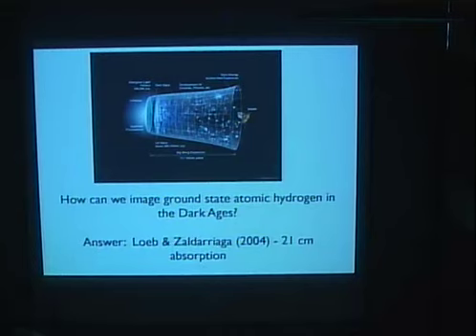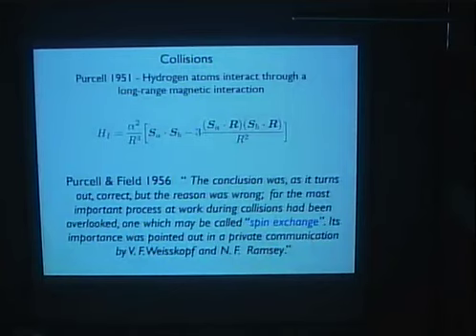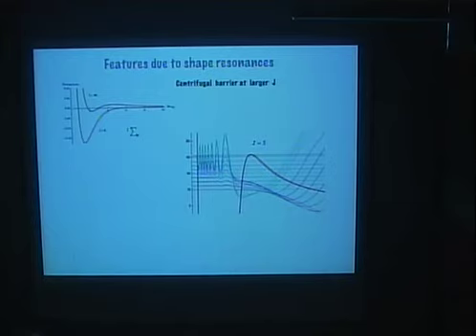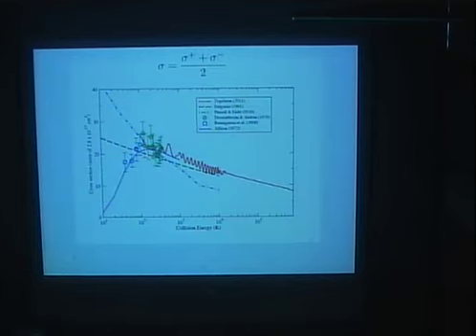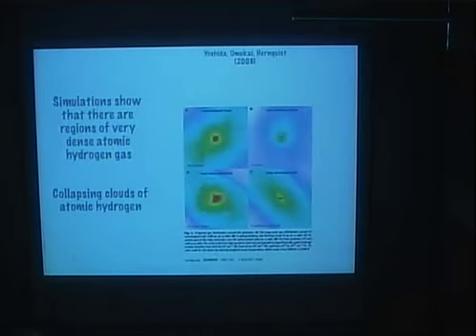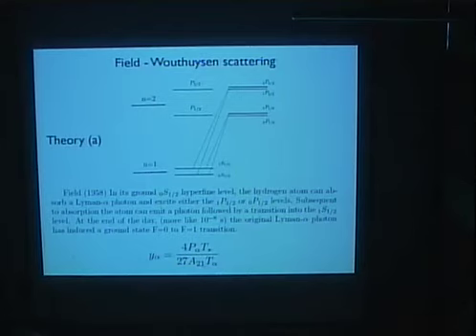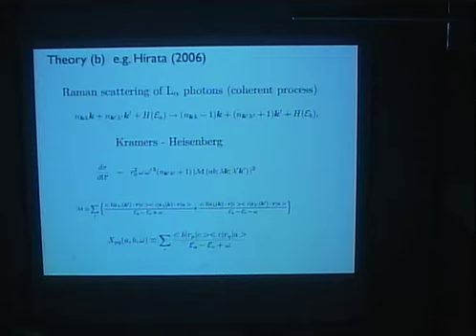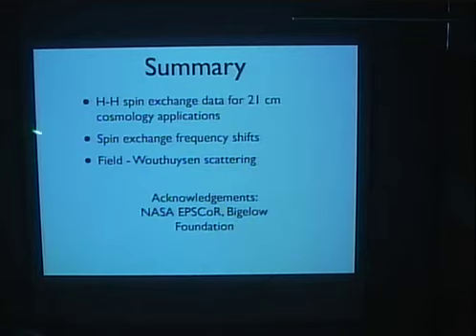Bernard Zygelman, "Excitation and Quenching of Atomic Hydrogen"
Bernard Zygelman, Univeristy of Nevada, Las Vegas ,during the workshop, "Hydrogen Cosmology Workshop", held May 18-20, 2011 at The Institute for Theoretical, Atomic and Molecular and Optical Physics, Harvard-Smithsonian Center for Astrophysics, Cambridge, Massachusetts. This workshop was sponsored jointly with The Institute for Theory and Computation.
© Harvard University and  Bernard Zygelman. The text and images on ITAMP's YouTube channel are intended for public access and educational use. This material is owned or held by the President and Fellows of Harvard College. It is being provided solely for the purpose of teaching or individual research or enrichment. Any other use, including commercial reuse, mounting on other systems, or other forms of redistribution requires permission.